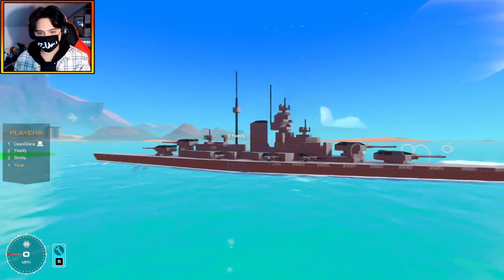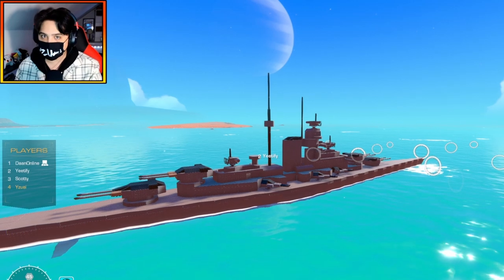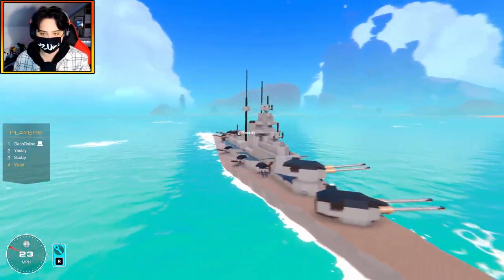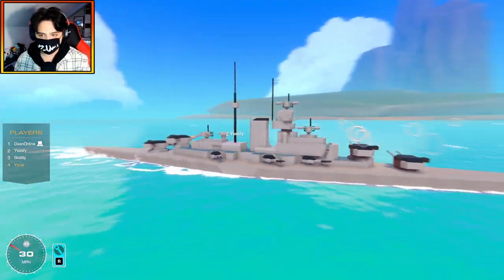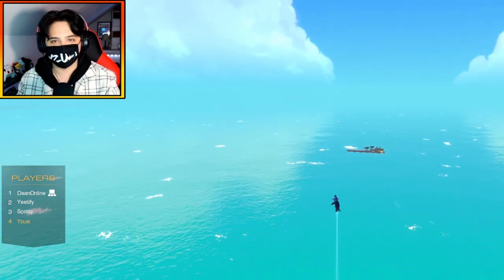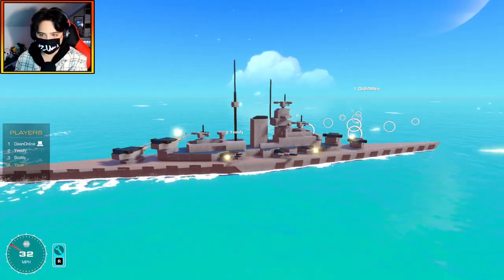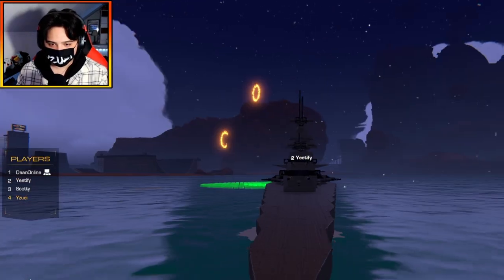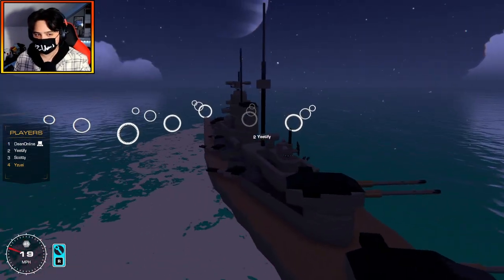These 'BATTLESHIPS' Are So HUGE We Needed EXTRA CREW! | Trailmakers Multiplayer!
2 Battle Ships - 1 Winner...